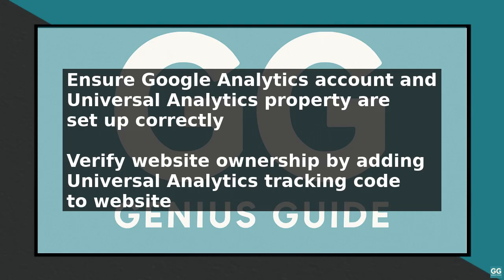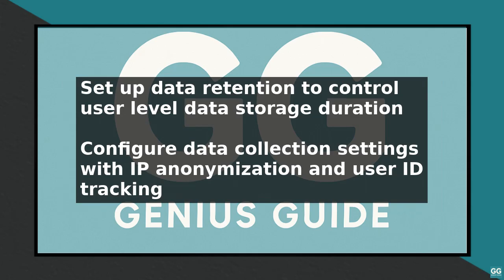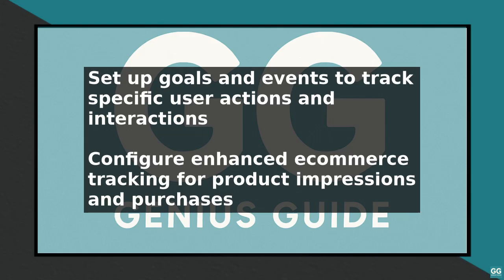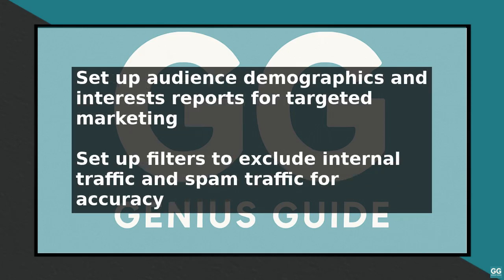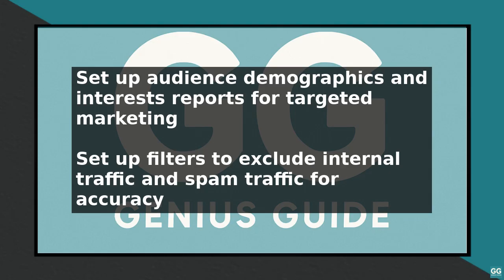How To Optimize Google Analytics Universal Analytics Setup (2025)